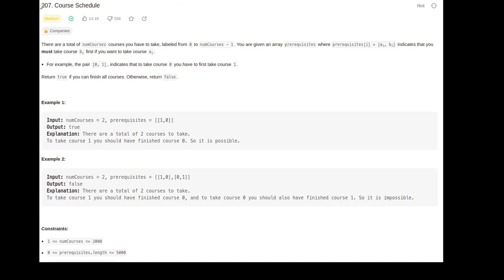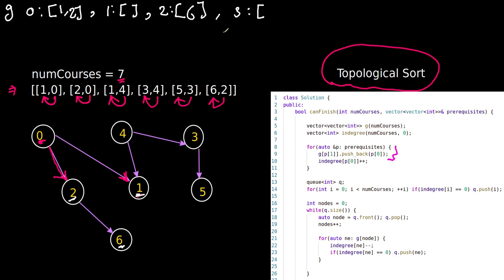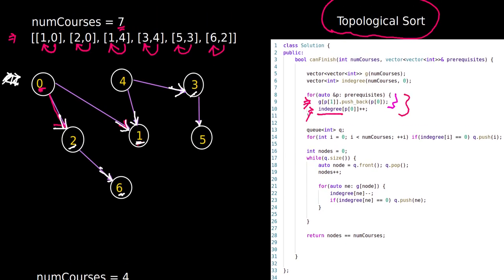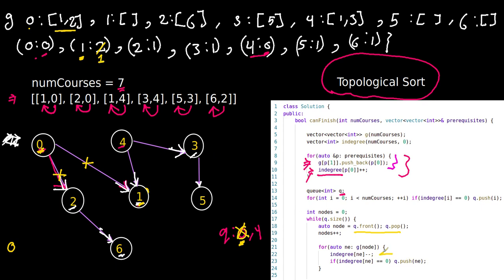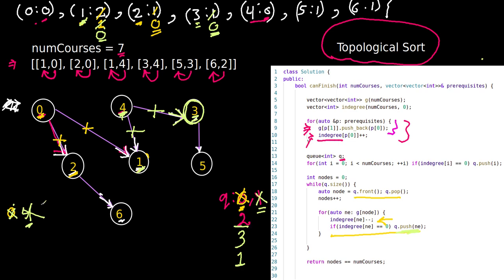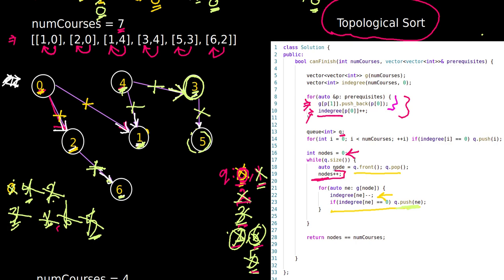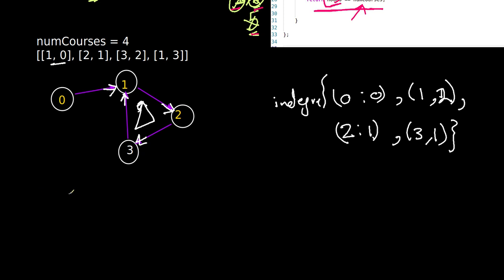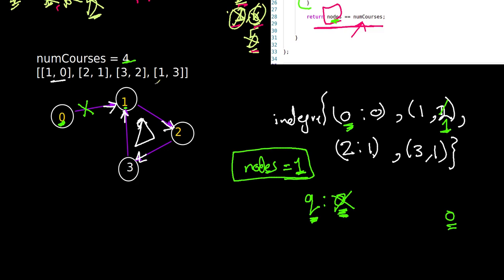[Eng] Leetcode | 207 Course Schedule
207  Course Schedule
c++